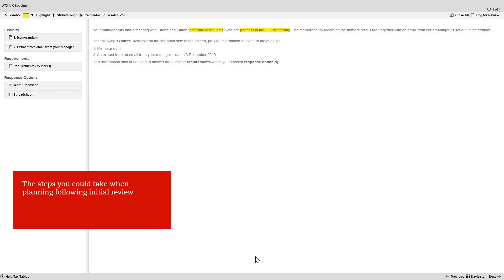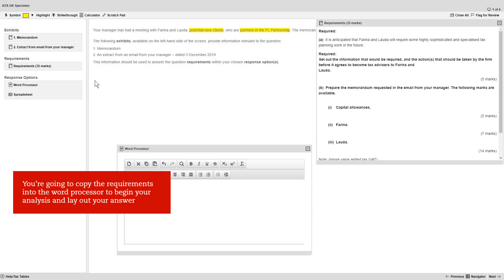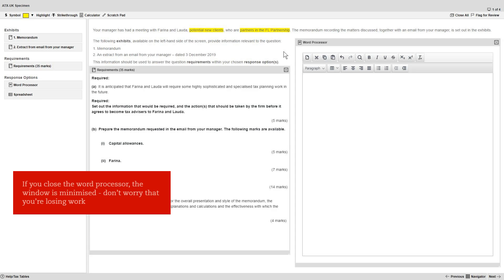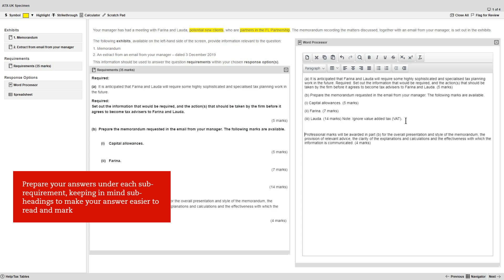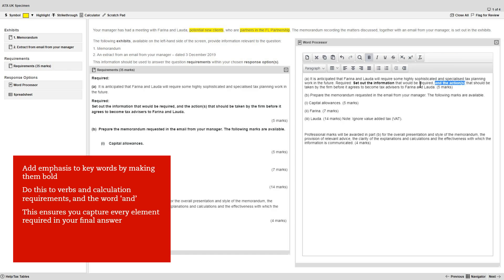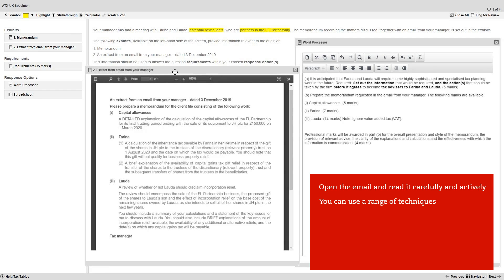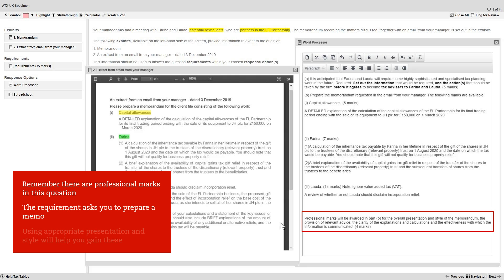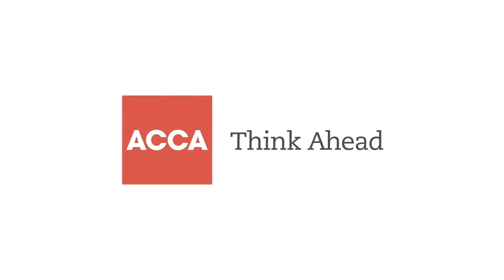ATX CBE – Planning your answers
A walkthrough of the steps you could take when planning your answers in the ATX computer-based exam